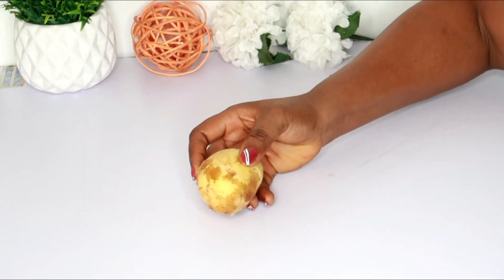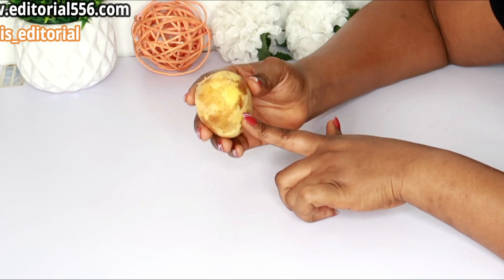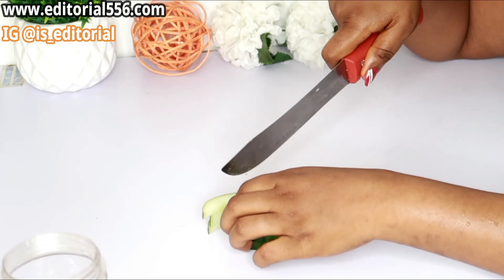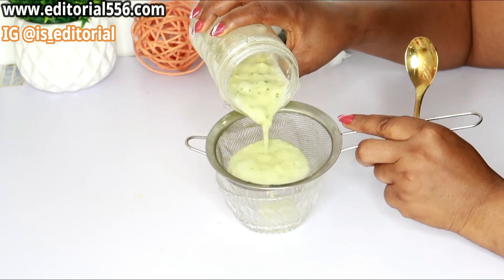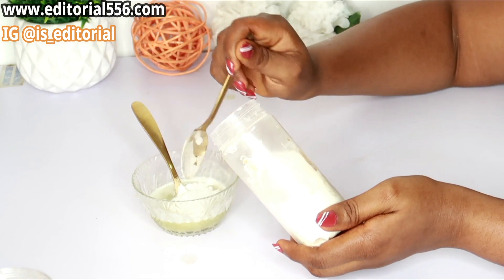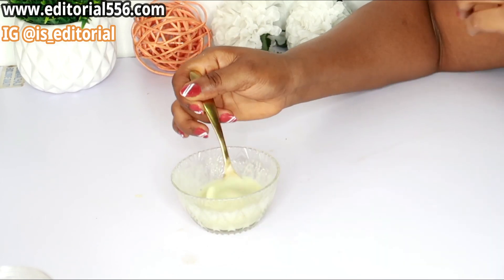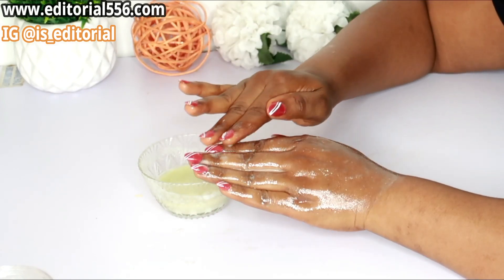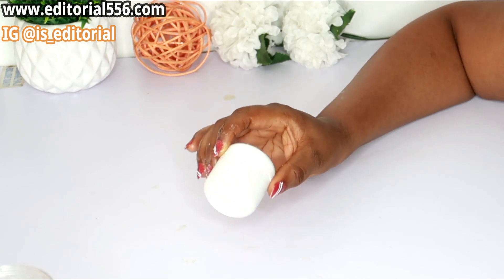How to remove deep mouth wrinkles look 10 years younger